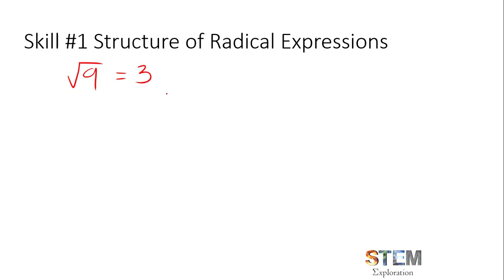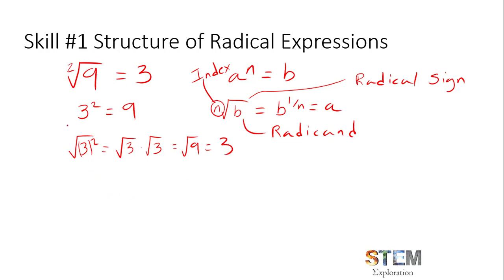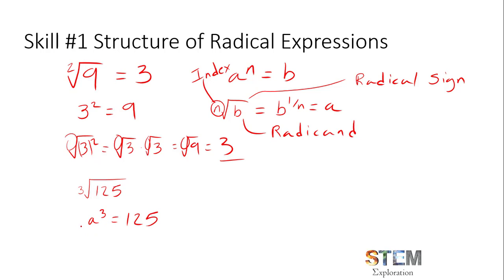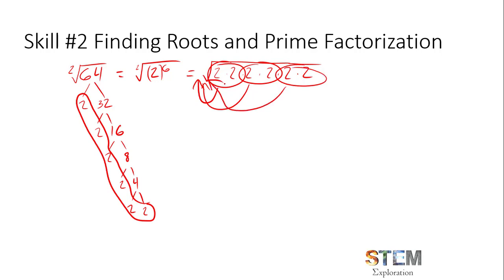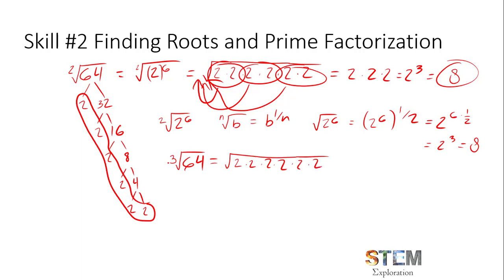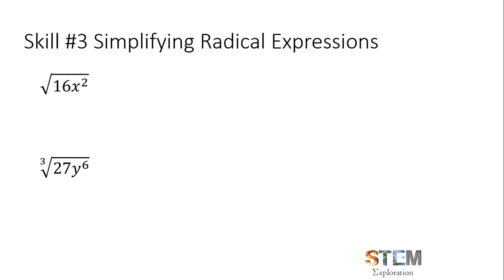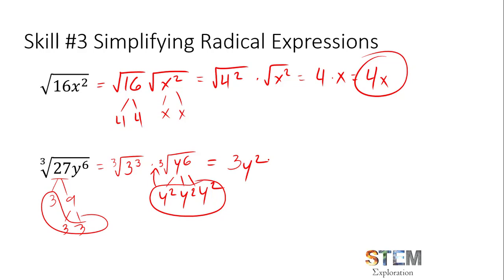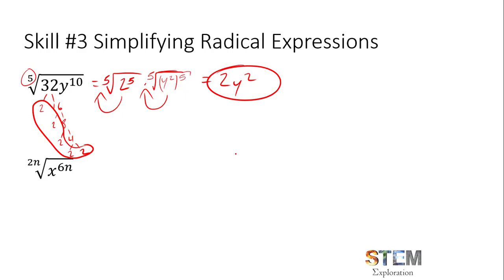Roots and Radical Expressions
This video goes over the basics of radical expressions and how to simplify radical expressions including the prime factoring technique.